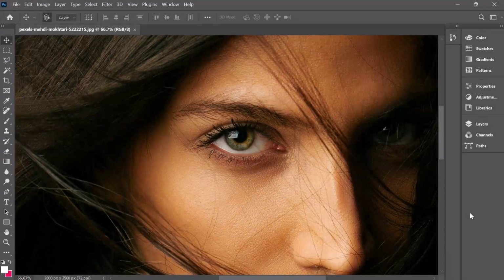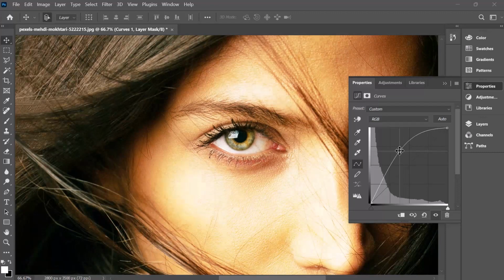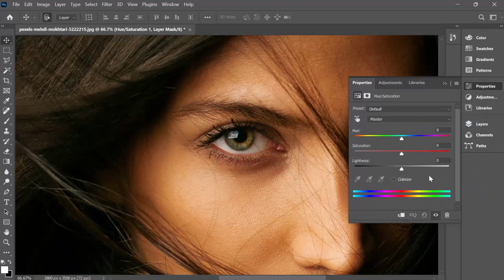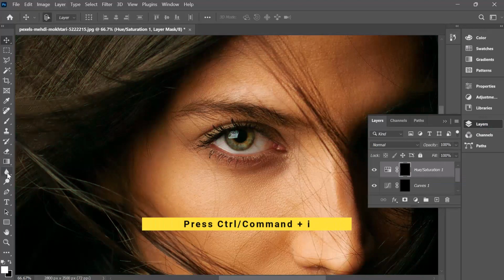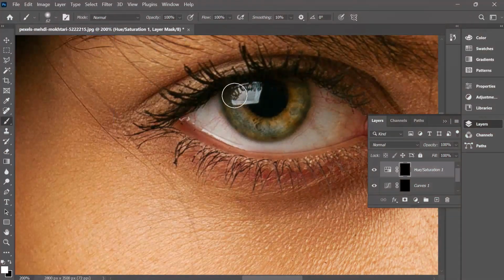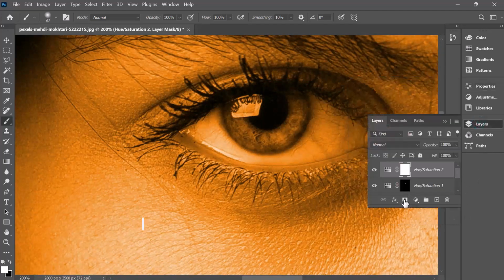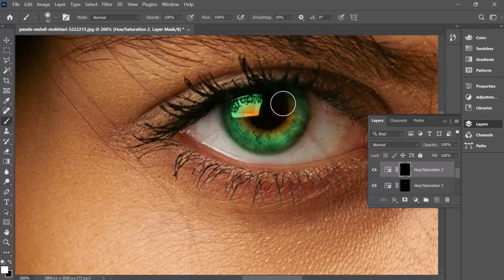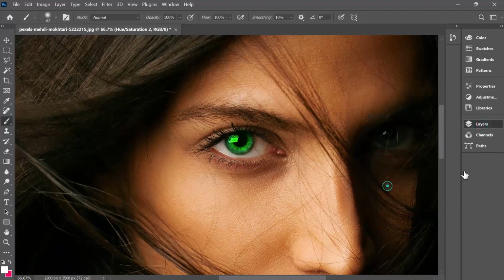ADOBE PHOTOSHOP | How to create Multi-Color Eyes with easy steps.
In this short tutorial, we will learn how to use Photoshop to creatively create Multi-Color Eyes! Hue/Saturation adjustment layer concept makes it simple to add several colors.